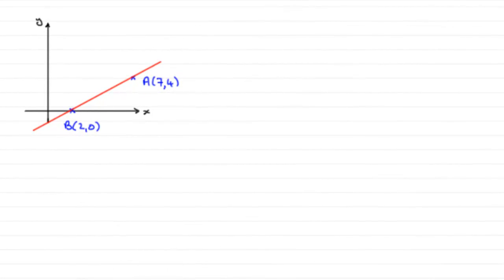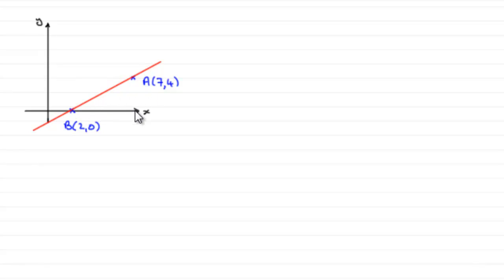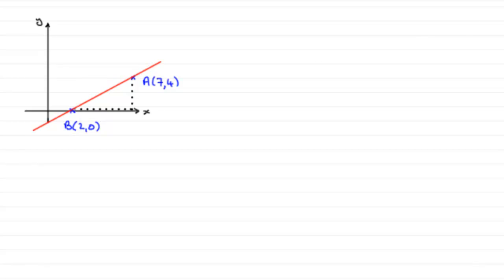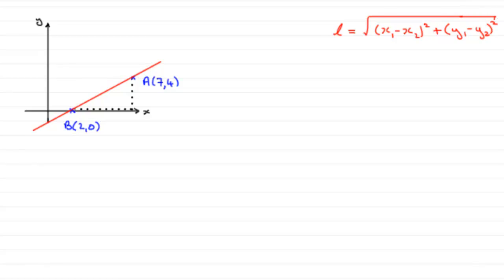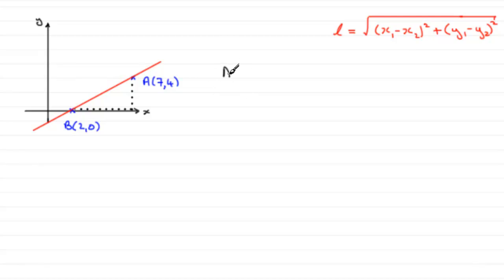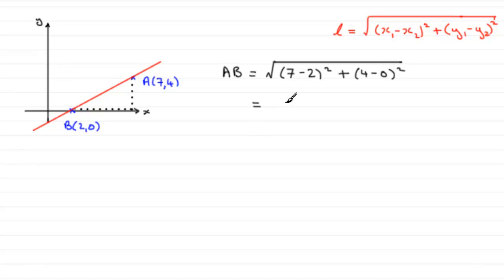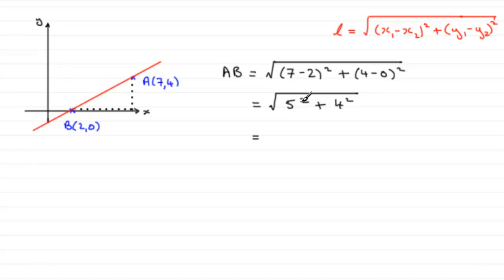A-Level Edexcel Core Maths C1 June 2010 Q8b : ExamSolutions